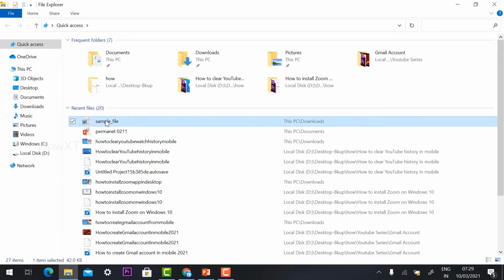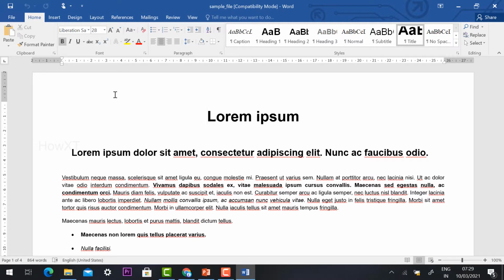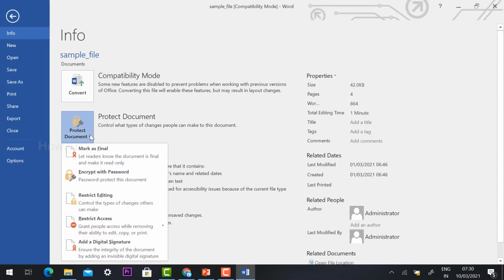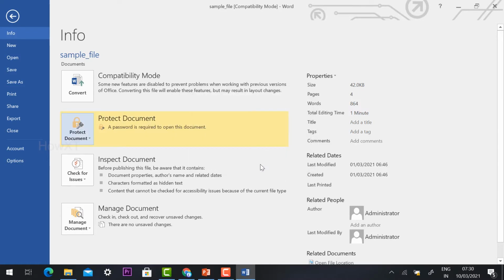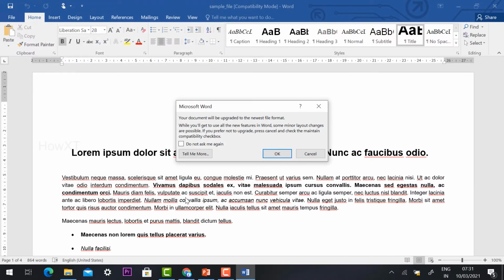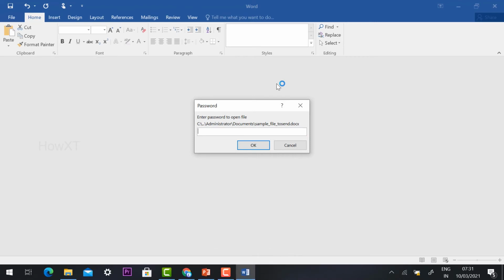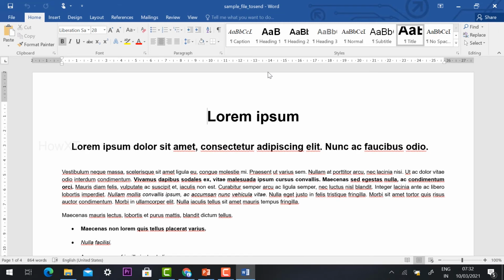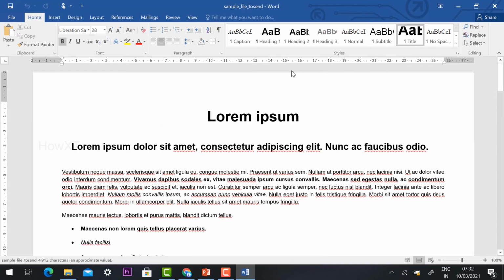How to protect word document with password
This video will help you How to protect word document with password